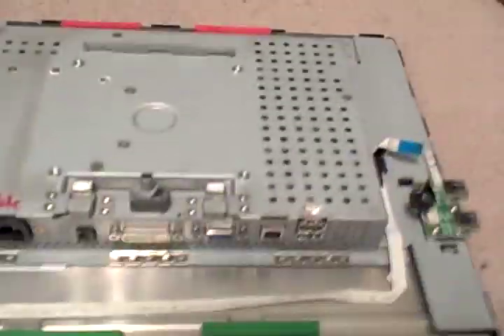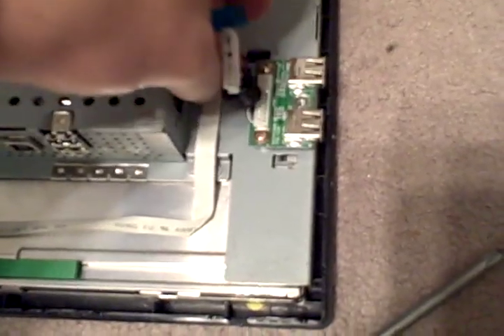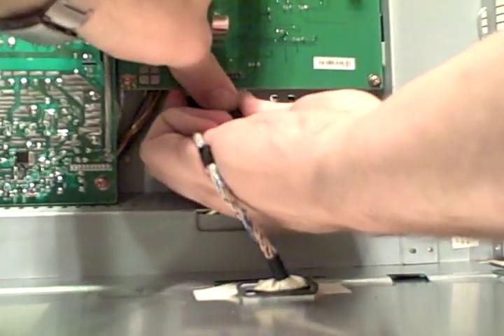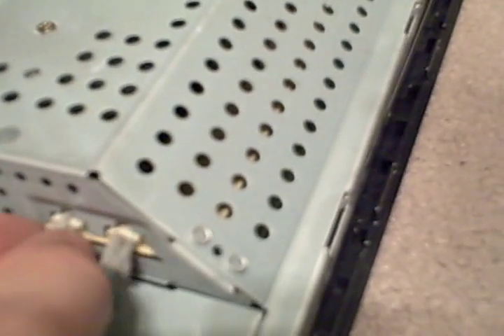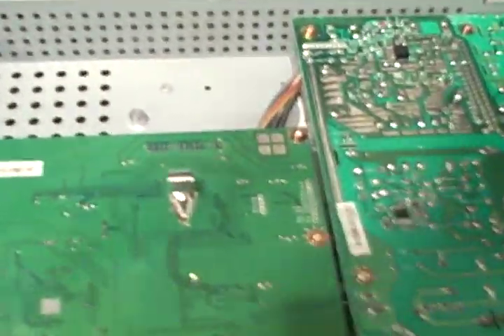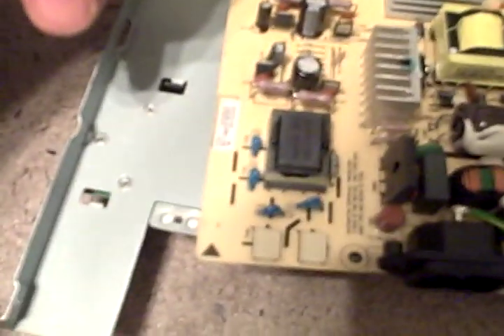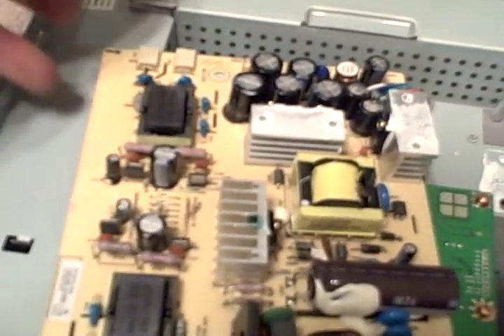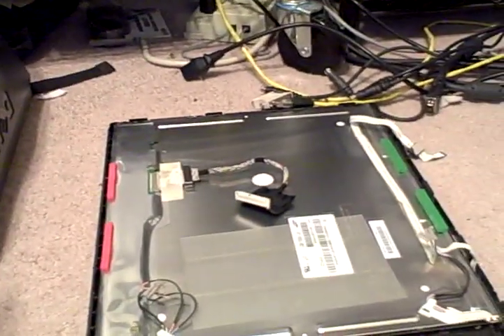Disassemble 17" Dell LCD Monitor for repair part 2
This is how to disassemble a dell 17" monitor, this is a 1704FPVt while the one in the other video is a 1704FPTt. They look identical and both suffered from 2 bad capacitors on the power supply board. Both units would not turn on.